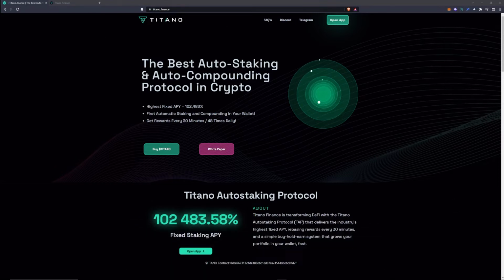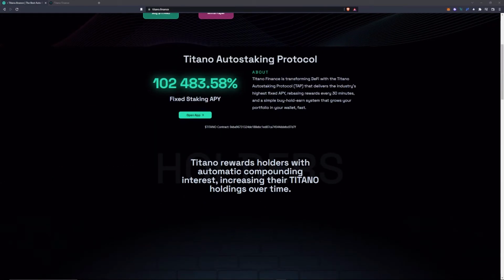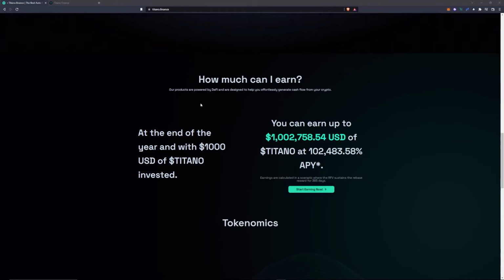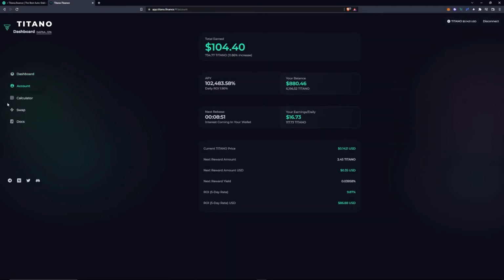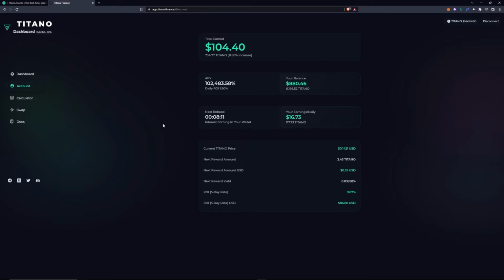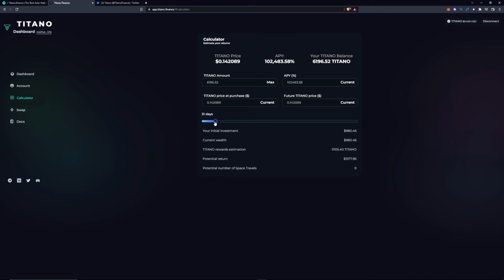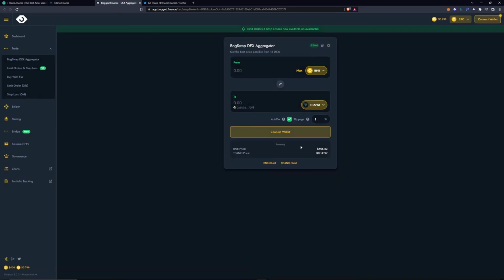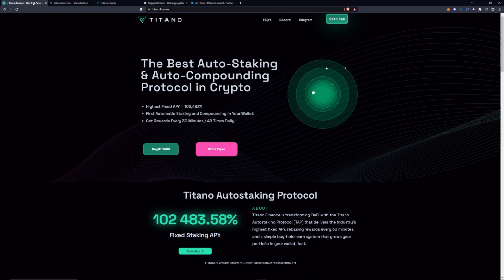Potential Passive Income? | Titano Finance | My thoughts!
Here's a quick look at Titano Finance, after a week of investing you can see some results & potential gains. After one month of investing into Titano I will make another video showing my earnings & giving my thoughts about the company, protocol, interest in the project & potential earnings for the future.

⛓️↓ DOWNLOAD LINK ↓⛓️

✭ Sign up for a Crypto.com Ruby Credit Card or higher and we both get $25 USD:

✭ Earn $25 in BTC by signing up to Nexo & depositing $100 in funds:

Nothing said in this video shall be construed to be financial legal or tax advice. The content of this video is solely the opinions of the speaker who is not a licensed financial advisor or registered investment advisor. Trading cryptocurrencies & NFT's poses considerable risk of loss. The speaker does not guarantee any particular outcome & you should do your own research & risk assessment.